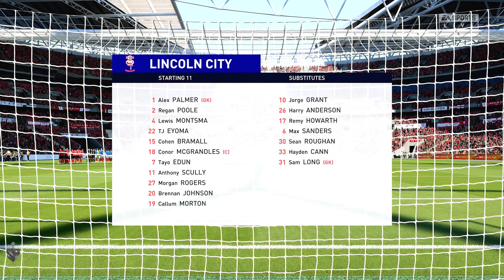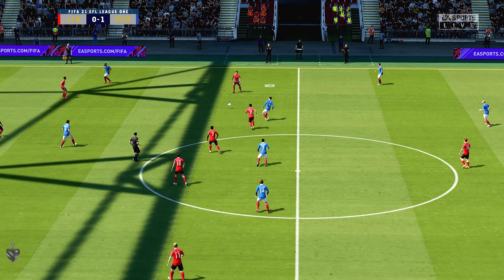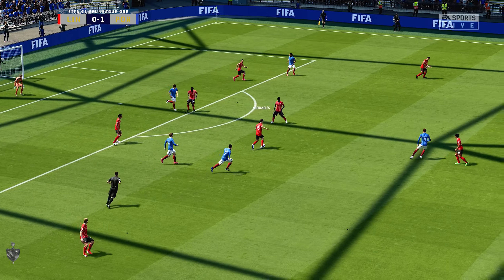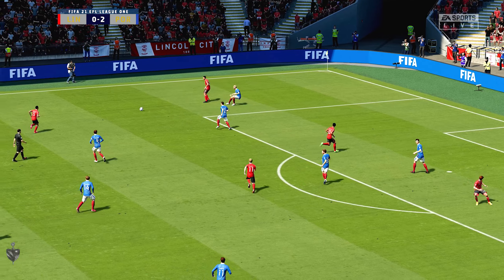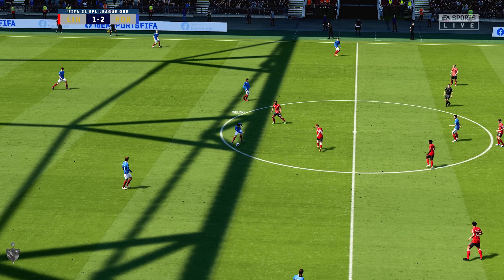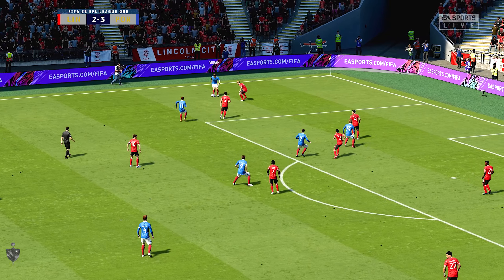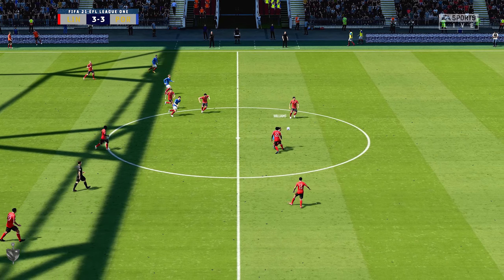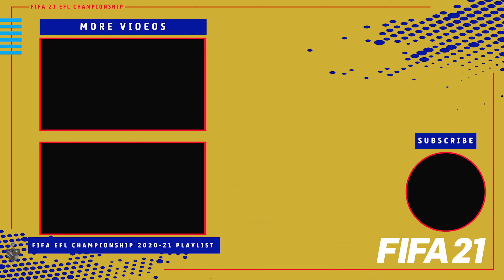FIFA 21 EFL League One Play-Off Final | Lincoln City v Portsmouth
It all comes down to this! The FIFA 21 EFL League One Play-Off Final.

Lincoln City earned their way to this Play-Off Final after finishing 3rd in the FIFA 21 League One table and then defeating Coventry City 4 - 1 on aggregate in the Play-Off Semi Finals.
Portsmouth finished 5th in the FIFA 21 League One table and went on to overcome Blackpool in the Play-Off Semi Finals.

Following on from the custom 2019-20 FIFA Premier League Season the EFL Championship comes to the channel, Featuring a fully custom fixture list, custom teams and entirely FIFA based results and League Table! Promotion and Relegation from the FIFA 21 EFL Championship will be entirely based on FIFA results and will carry forward into next season and the seasons after that.

2020-21 FIFA EFL Championship Teams:
Aston villa
Barnsley
Birmingham City
Blackburn Rovers
Brentford
Bristol City
Cardiff City
Charlton Athletic
Derby County
Huddersfield Town
Hull City
Luton Town
Middlesbrough
Millwall
Newcastle United
Nottingham Forest
Preston North End
Queens Park Rangers
Reading
Sheffield United
Sheffield Wednesday
Stoke City
Swansea City
Wigan Athletic

Relegated Teams from last season's FIFA Premier League:
Aston Villa
Newcastle United
Sheffield United